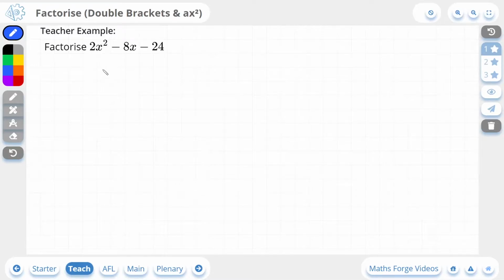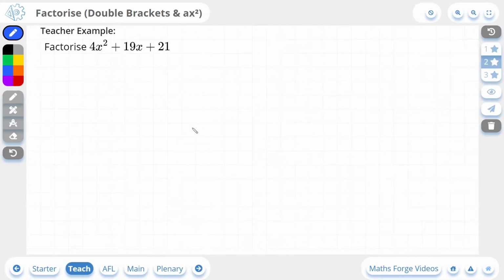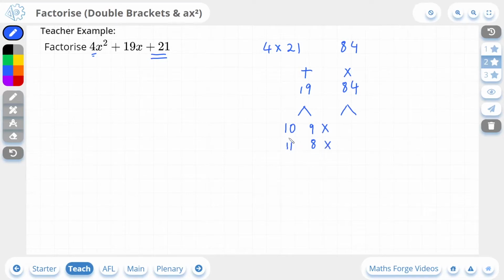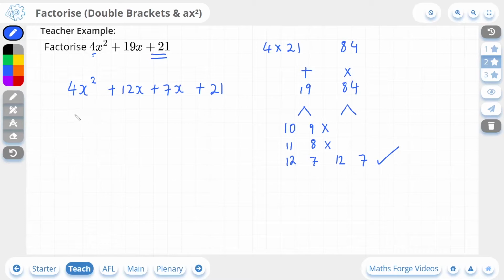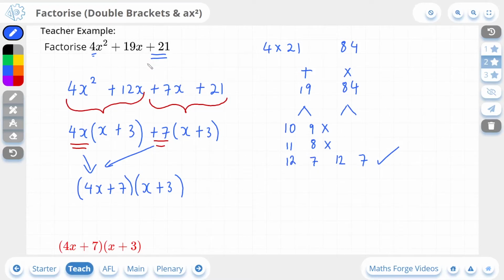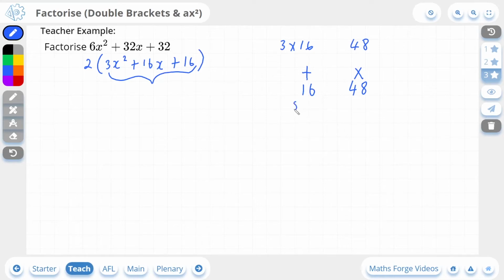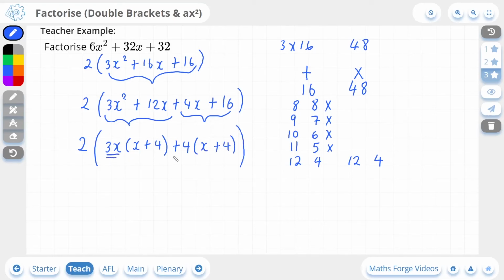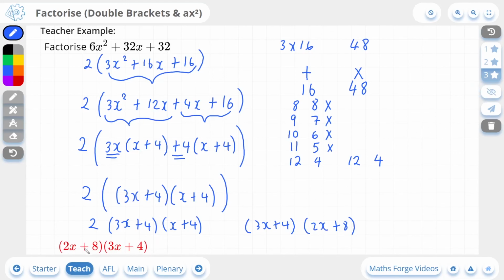Factorise Quadratics (Hard) a is greater than 1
Maths Forge brings you a lesson on how to factorise quadratics where a is greater than 1.

Factorising quadratics
Factorise quadratics
Factor quadratics
Factoring quadratics